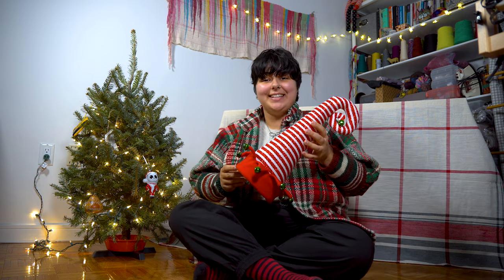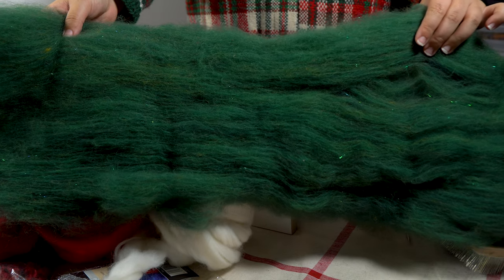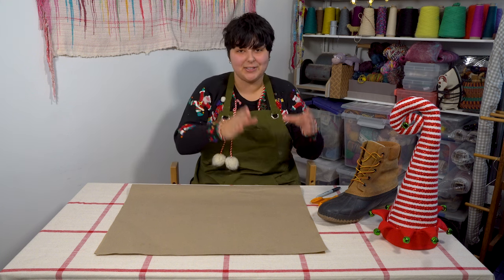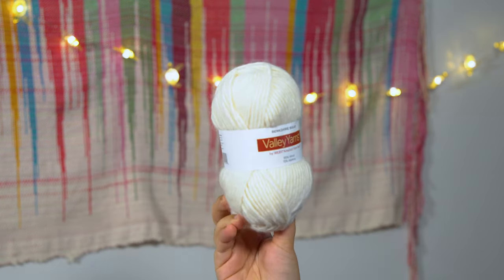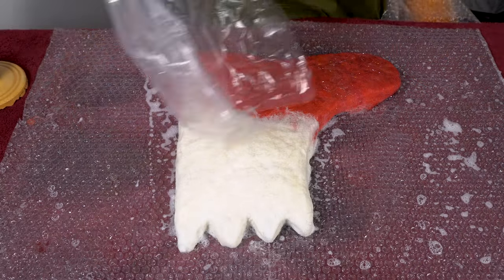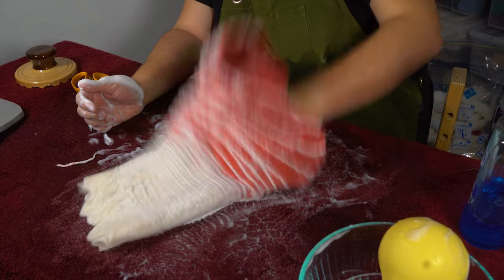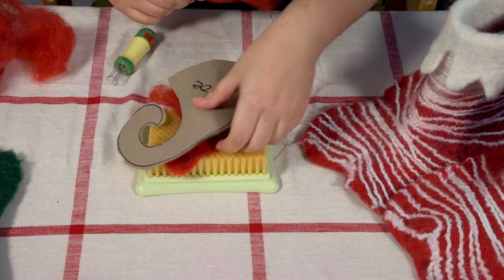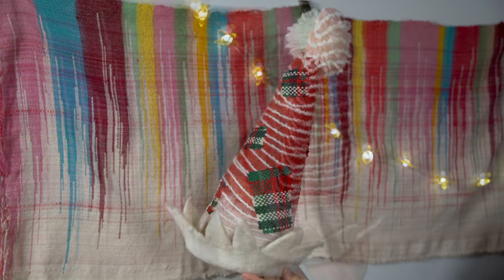Making Oversized Shoes and a Festive Hat for my Tiny Christmas Tree (Wet Felting + Needle Felting)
Let's make something really silly for the holidays!